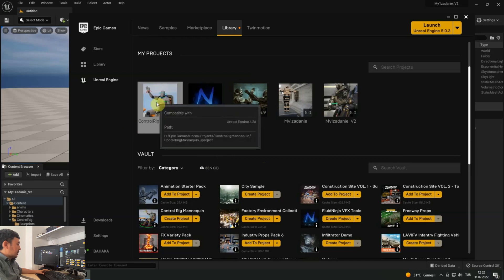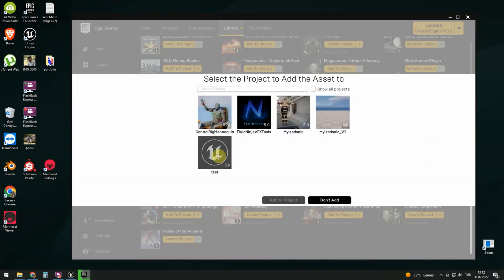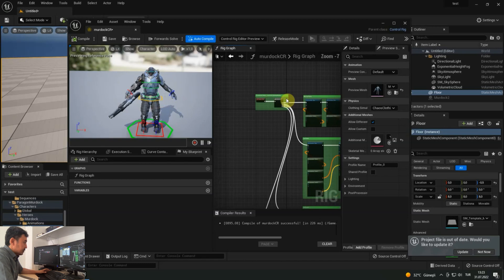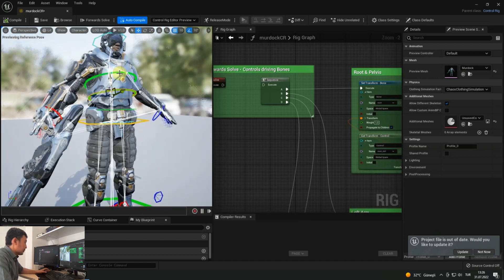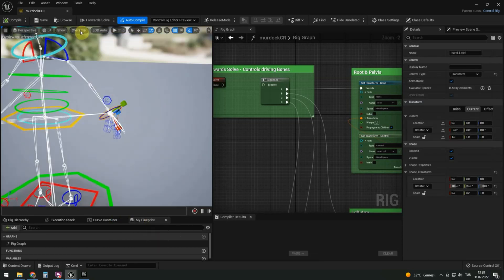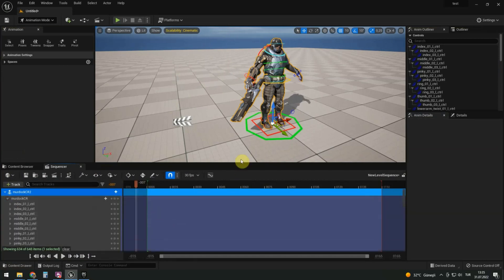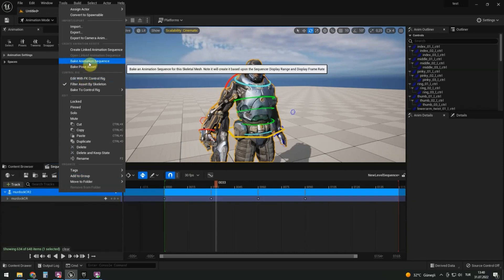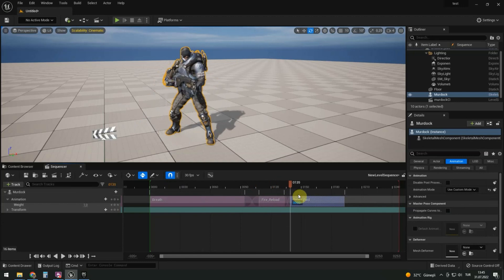Rig and animate Paragon characters in Unreal Engine 5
You will learn to animate any Paragon character in Unreal Engine 5
From downloading and copying Control rig to baking edited animation to skeleton and mixing different animations.

0:00 Downloading and copying to correct places the Control rig mannequin and paragon Murdoсk.
0:31 Adding Murdock character to project.
1:03 Changing preview mesh to Murdok.
1:17 Show/Hide bones.
1:24 Set offset transform from closest bone.
1:59 Changing size of/Scaling  the bone controls.
2:08 Hide/Show mesh.
2:38 Adding a level sequence.
2:59 Turn off/on Grid for moving, rotating and scaling.
3:06 Animating breath
3:28 Baking animation to skeleton
3:35 Applying and mixing animations